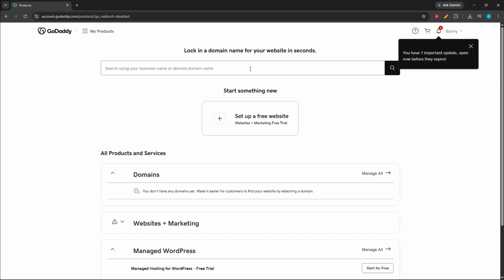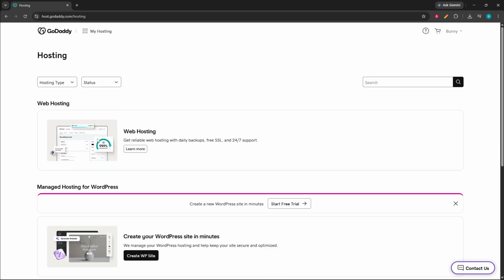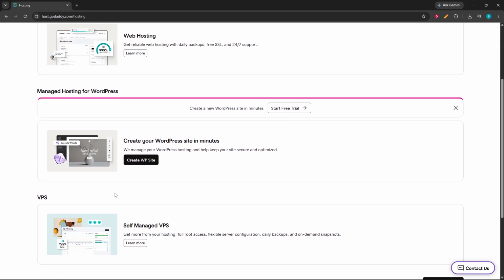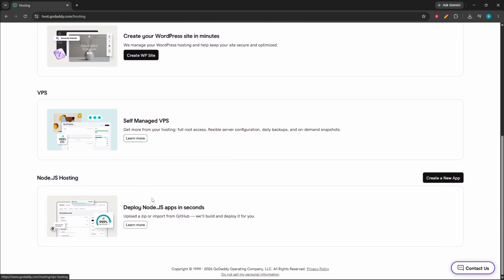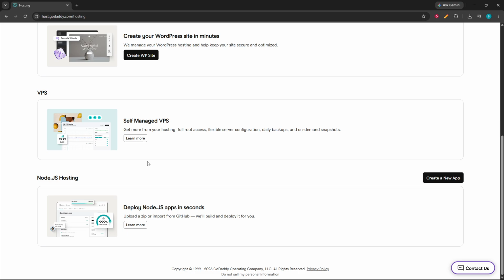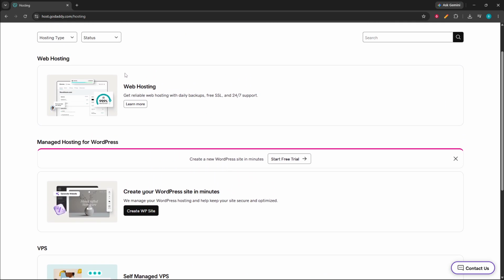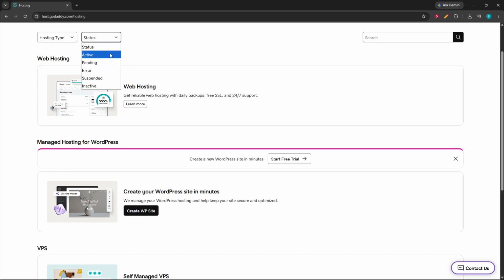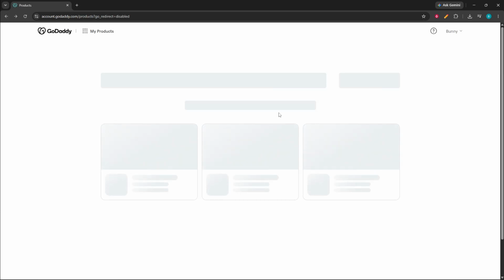How to Access Your GoDaddy Website Hosting [2026 Full Tutorial]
Learn how to access your GoDaddy website hosting account step by step.

Perfect for managing hosting settings, files, and website tools.